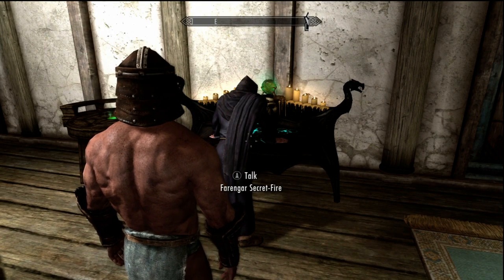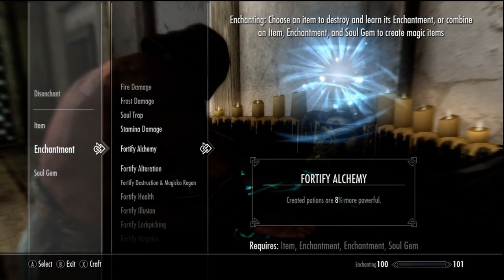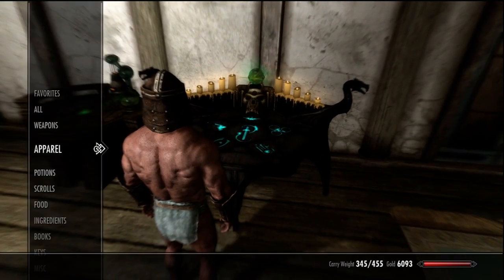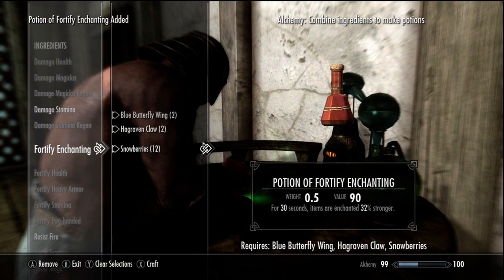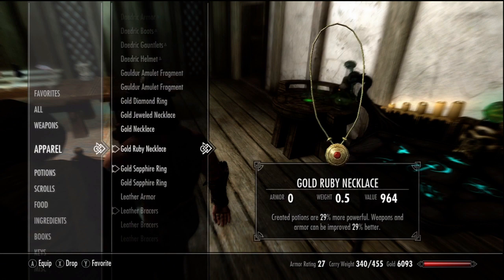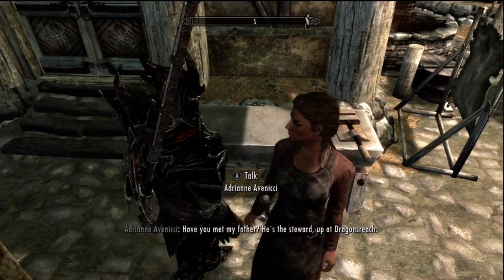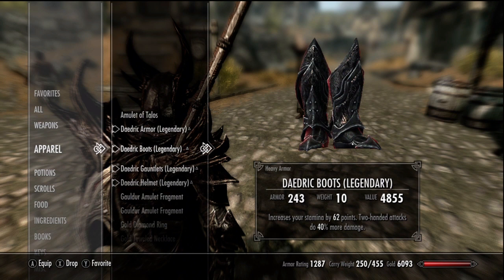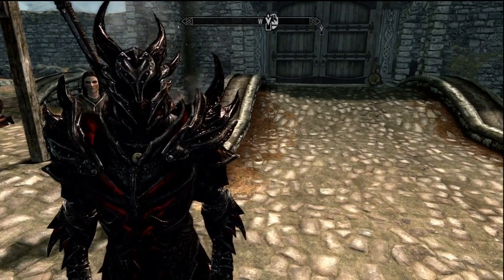Skyrim: BEST Enchantments/Rating for Heavy/Light Armor Tutorial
This excludes the Falmer helmet glitch.